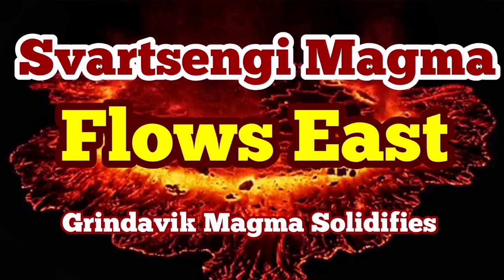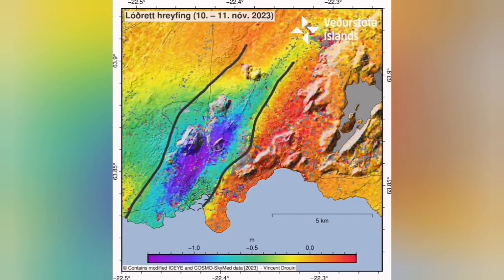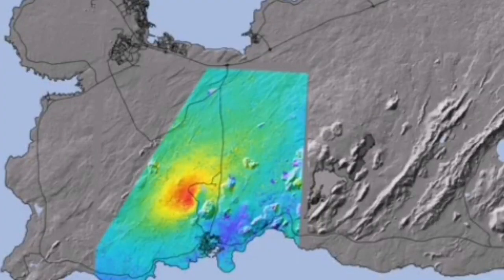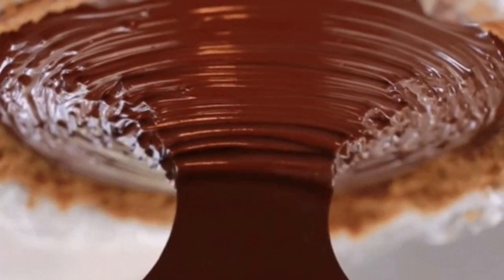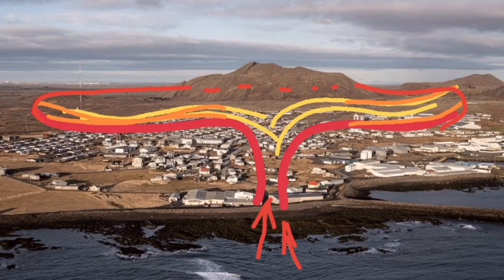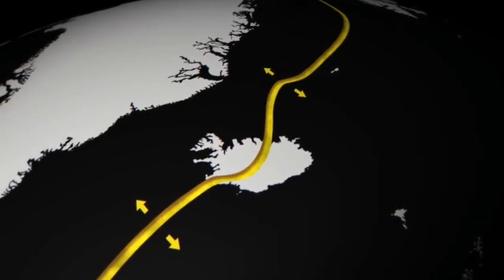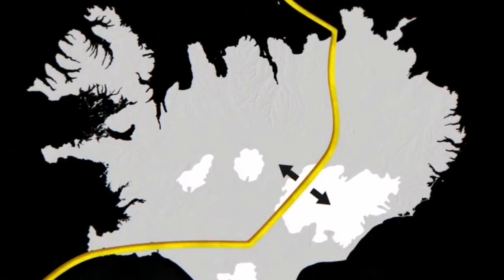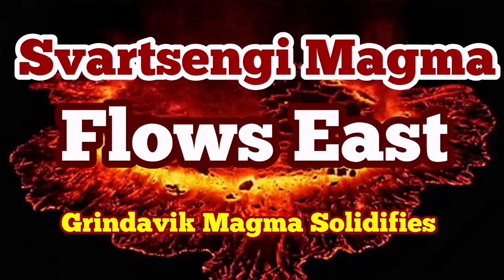Svartsengi Magma Flows East, Grindavik Magma Solidifies, Iceland Fagradalsfjall Litli-Hrútur Volcano